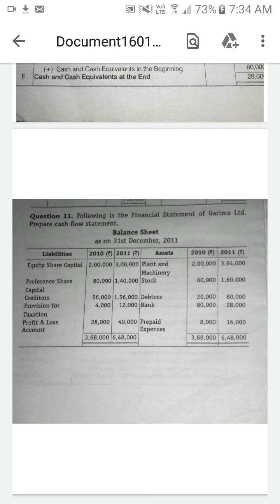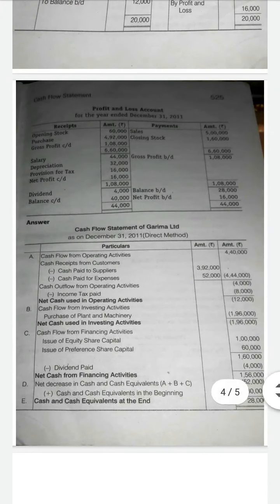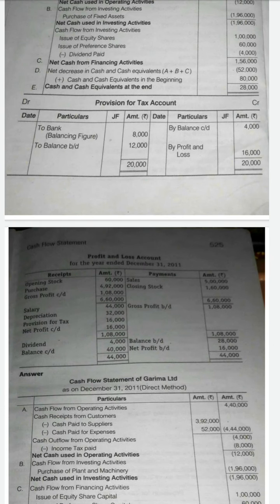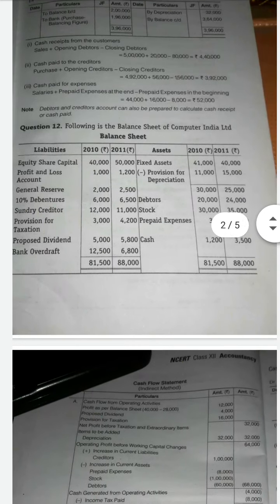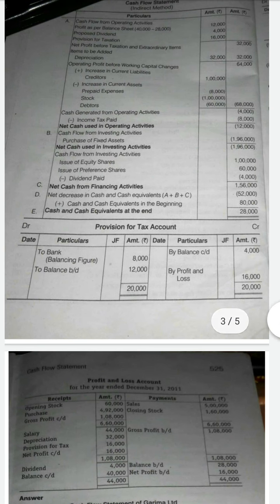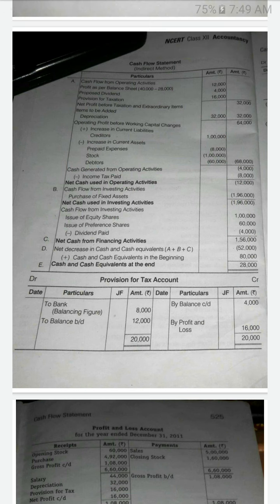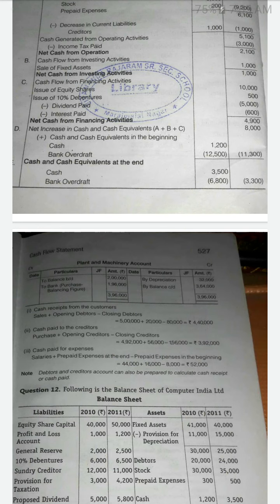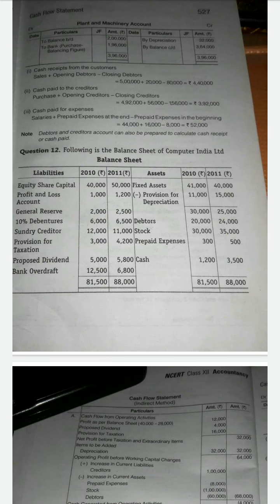Cash flow statement: ncert problems